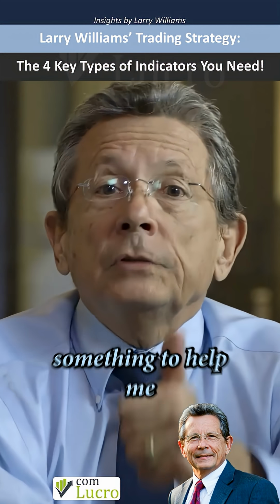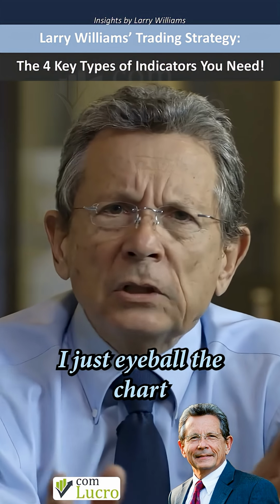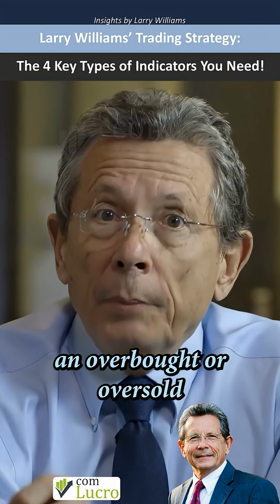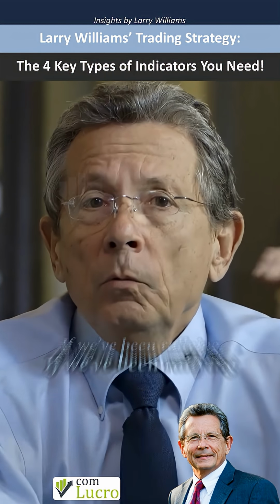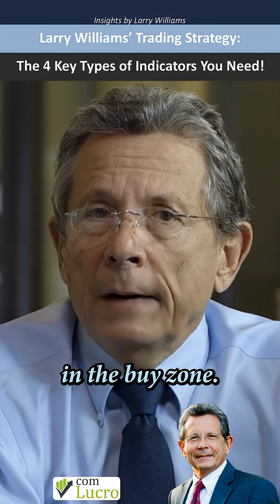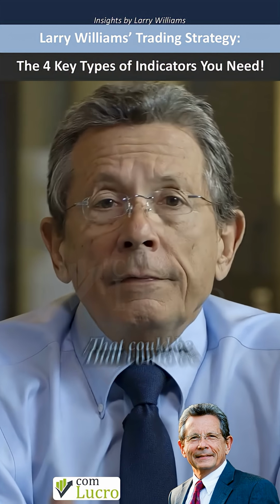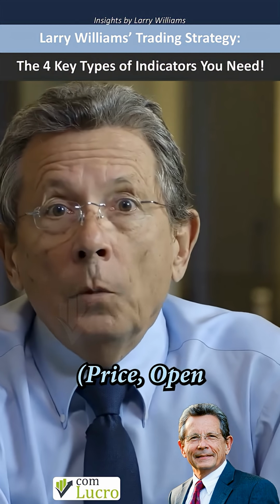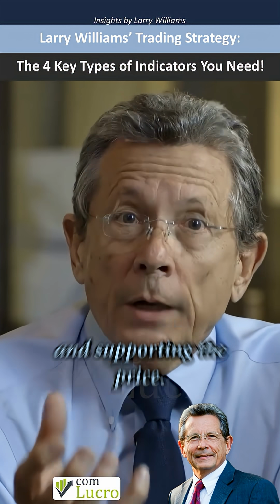Pullbacks Explained. How Professionals Use Trend, Moving Averages, and Context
Pullbacks are one of the most misunderstood areas in trading. Many traders see price retracing and either enter too early or lose confidence, not realizing that pullbacks are often where professional traders look for continuation opportunities.

In this video, we break down how pullbacks form around key technical references such as trend lines and moving averages. You will see how price repeatedly reacts to these levels in both uptrends and downtrends, creating structured pullback zones instead of random retracements.

We also go deeper by showing how experienced traders add layers of confirmation to pullback analysis. This includes measuring trend direction, identifying overbought and oversold conditions, tracking professional accumulation through volume, and even using seasonal tendencies to understand market timing.

When trend, momentum, accumulation, and seasonal context align, pullbacks stop being confusing and start becoming high quality decision zones. This layered approach adds clarity, patience, and structure to your trading process.

If you want to improve your understanding of pullbacks and learn how professionals build conviction before entering trades, this video will give you the framework.

Become a member of the ComLucro channel to access deeper educational content, advanced market insights, and exclusive videos designed to help you trade with confidence and discipline.